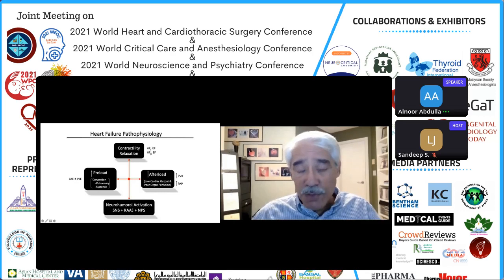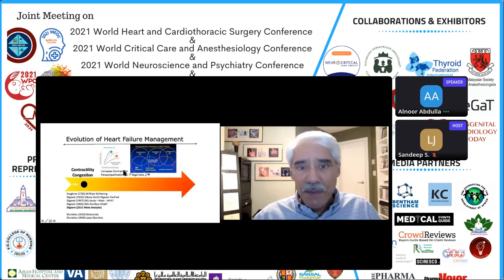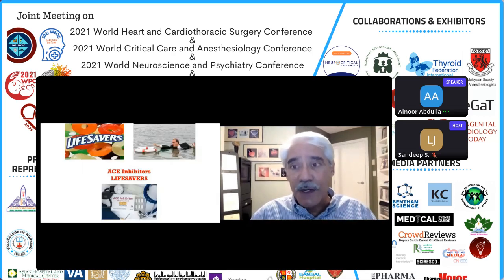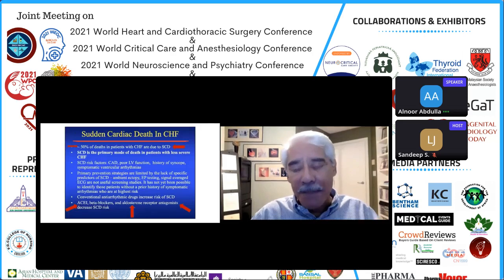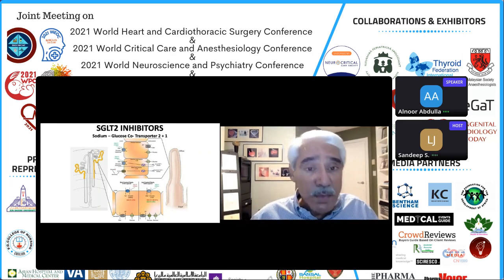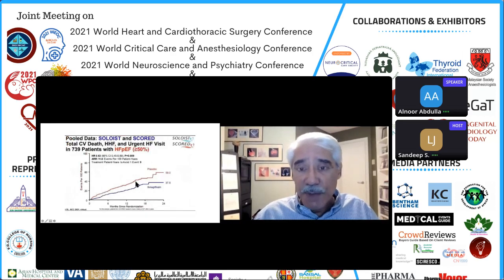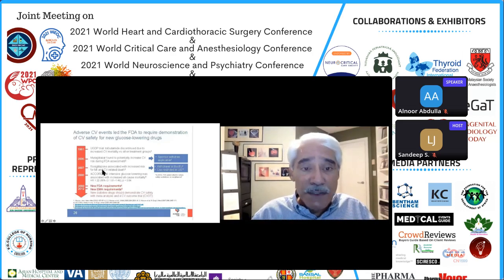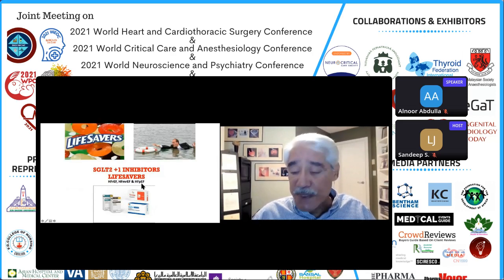Keynote Presentation 2021 World Heart & Cardiothoracic Surgery Conference (2021WHCS) Heart Failure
Understanding of the pathophysiology of Heart failure and identifying the potential therapeutic targets. Goes on then to give an overview of the evidence of what therapies are truly effective in improving outcomes in patients with Heart failure. Starting from Digoxin / Diuretics to SGLT2 inhibitors.